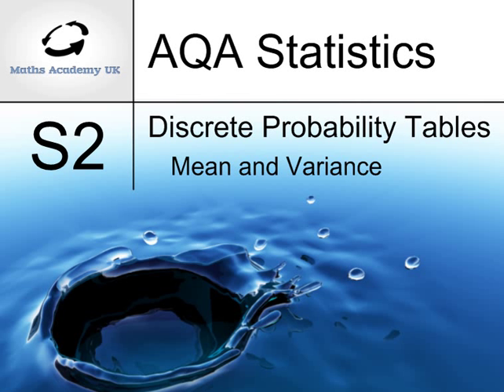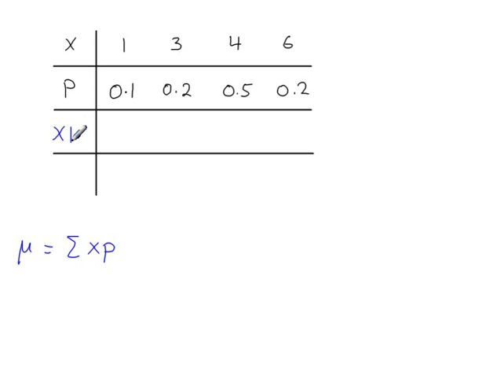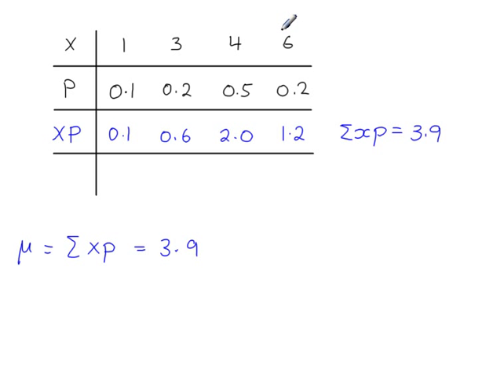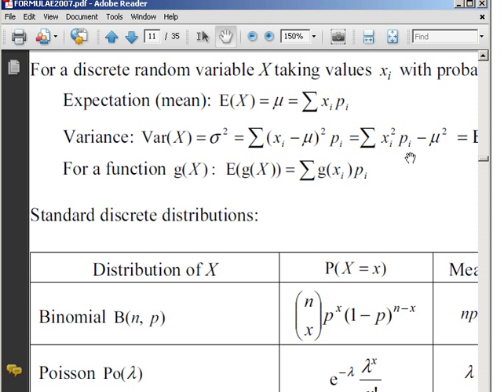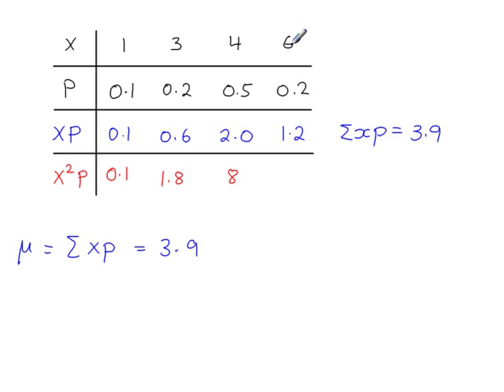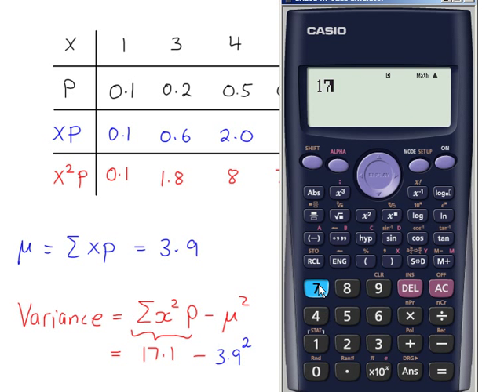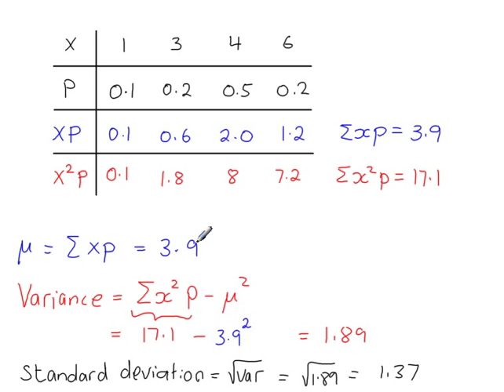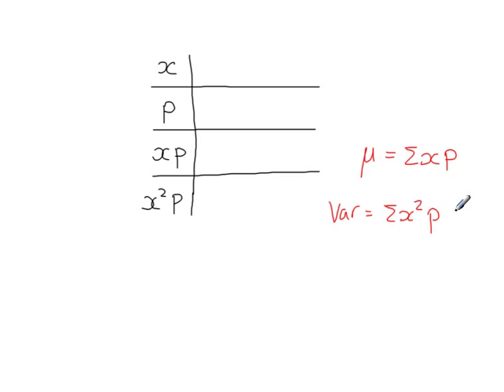Discrete Probability Distribution Tables - Mean and Variance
µ = E(X) = ∑ xp
Var(X) = ∑ x²p - µ²